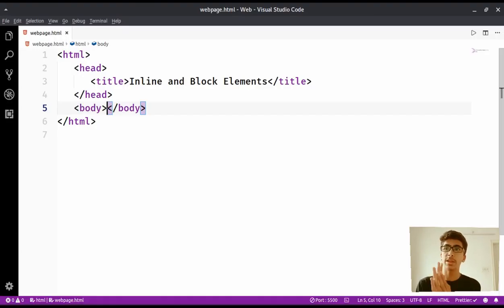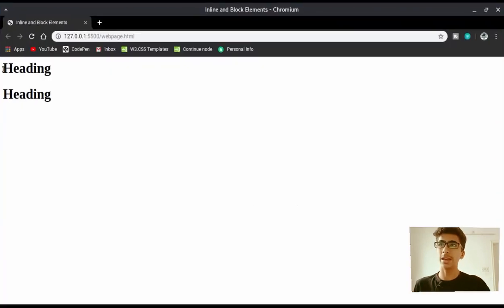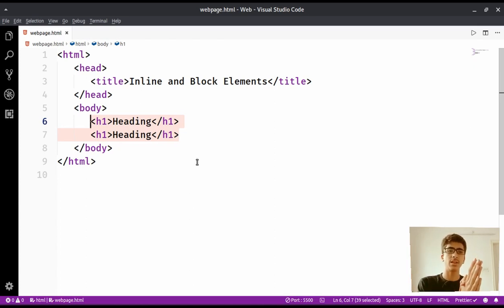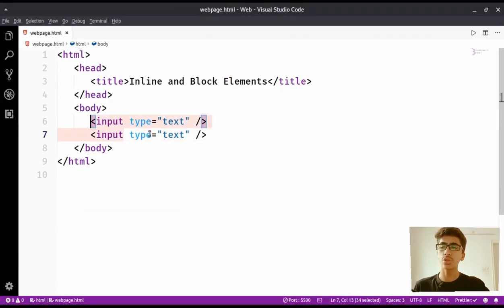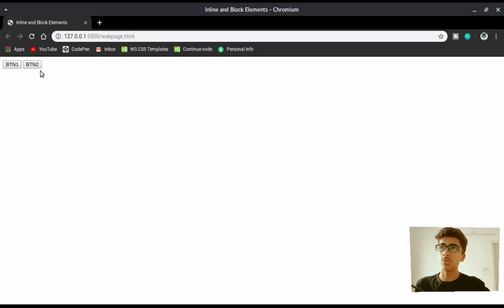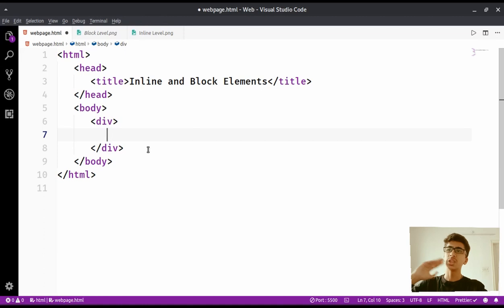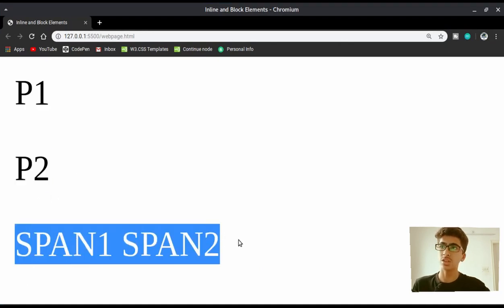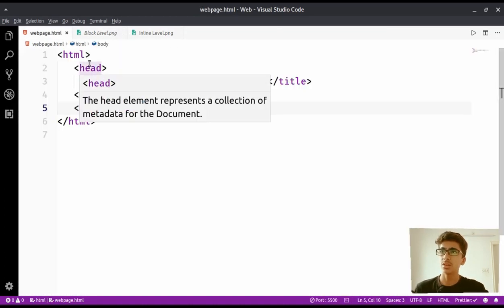Let's learn: HTML Tutorial 8 - Inline and Block Elements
Hello Everybody and welcome back to another video! Till now I was creating videos without face but from this video I'll be making face videos.

In this video you will get to learn one of the most important lesson in HTML which is Inline and Block Elements